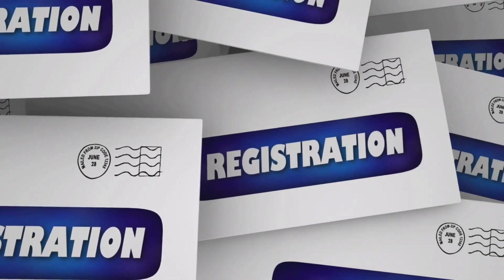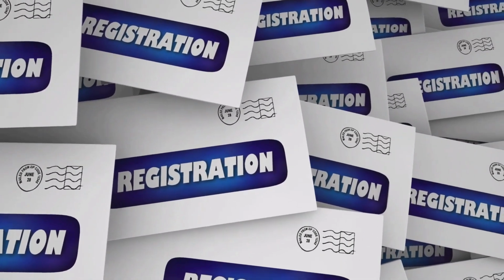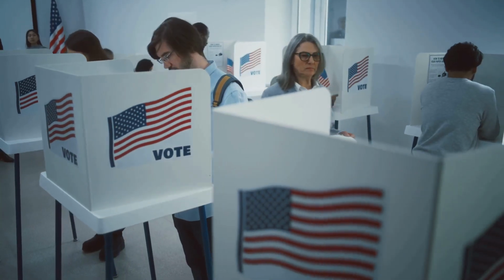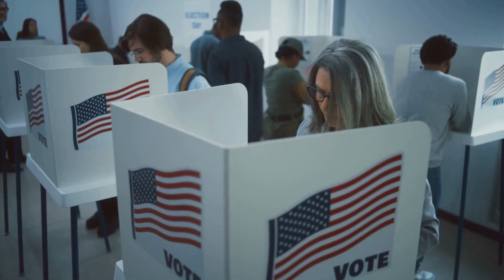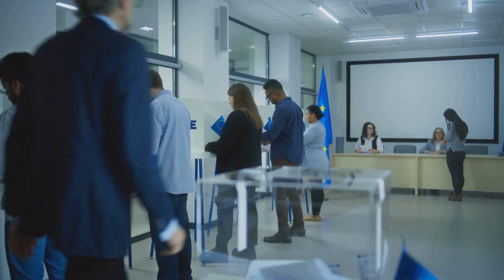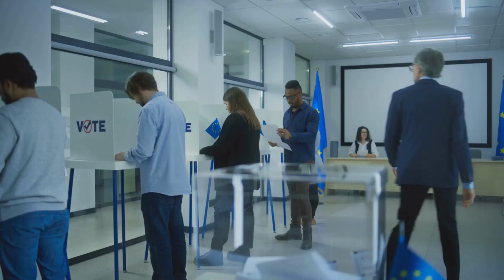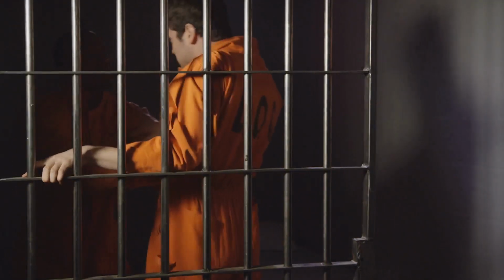APGOV Unit 5.1 Voting Rights and Models of Voter Behavior in USA AP GOV and Politics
Explore the fascinating evolution of voting rights in the U.S. in this engaging video! We dive into key historical milestones, from the initial restrictions on suffrage to landmark legislation such as the Voting Rights Act of 1965. This contents also covers AP GOV & Politics Unit 5.1.  Discover the various models political scientists use to explain voter behavior, including rational choice, retrospective, and prospective voting. We also analyze demographic factors and institutional barriers that affect voter turnout. Gain insights into trends and efforts to increase participation in democracy, ensuring that every voice is heard.

OUTLINE:

00:00:00 Introduction
00:00:26 Voting Rights in the United States
00:01:46 Models of Voter Behavior
00:03:03 Factors Influencing Voter Turnout and Behavior
00:04:17 Voter Turnout Trends in the U.S.
00:04:43 Efforts to Increase Voter Turnout & Conclusion